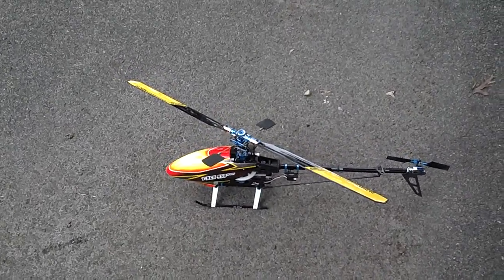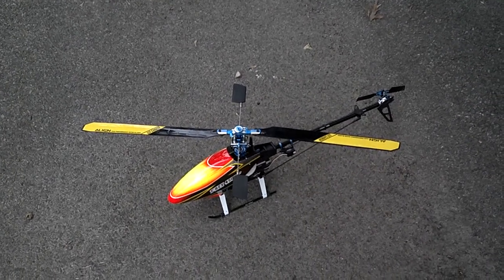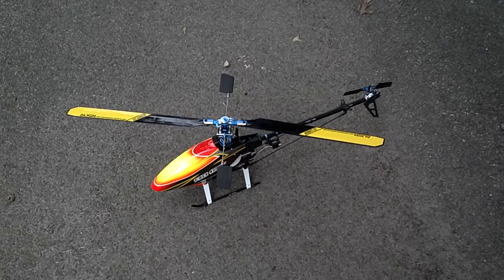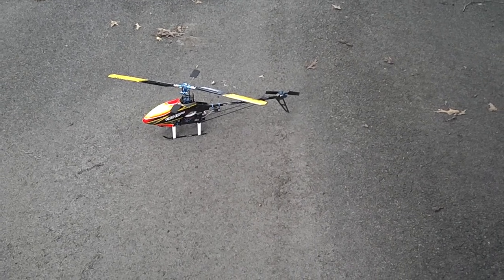Hovering my align trex 450 sport dx6i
I had an oops with this heli and needed to replace the main shaft and reprogram my tx. My dad was programming our pz extra 300 in my tx and somehow wiped out my settings. I went to fly it the next day and my controls were reversed. learning lesson here is don't let dad touch my tx lol and always check helis inputs before flying to make sure everything is working properly. Video was taken 8/08/12